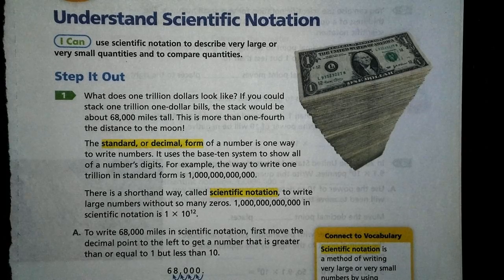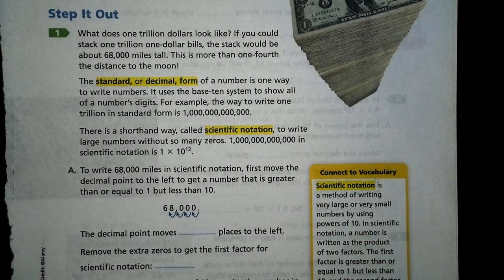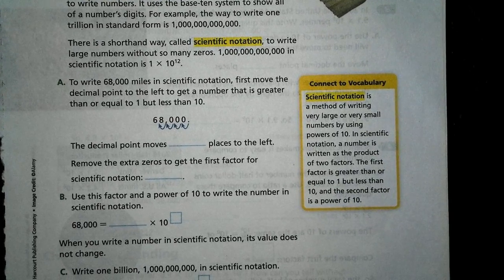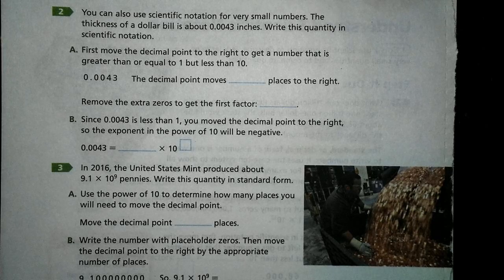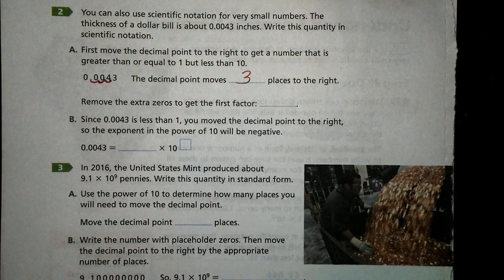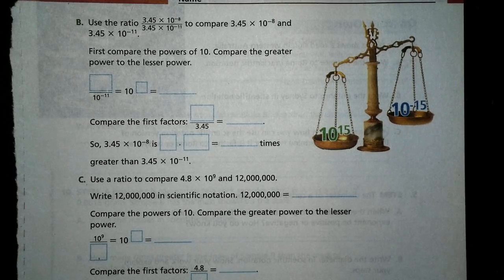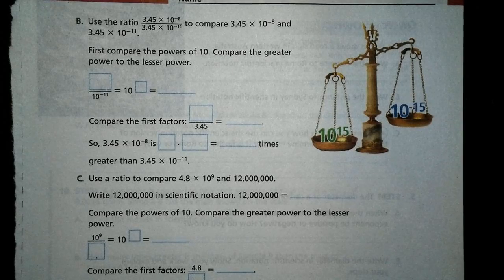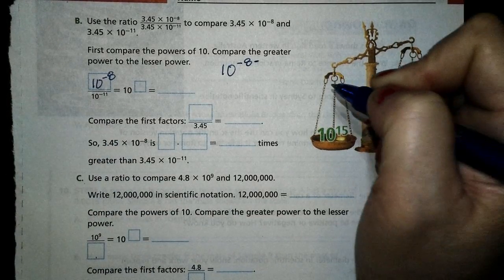Pre-algebra Into math Module 12 Lesson 2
Understanding Scientific Notation
MAFS.8.EE.1.3
This video shows how to write in scientific notation from standard form, from standard form to scientific notation, and how to compare two quantities in scientific notation.